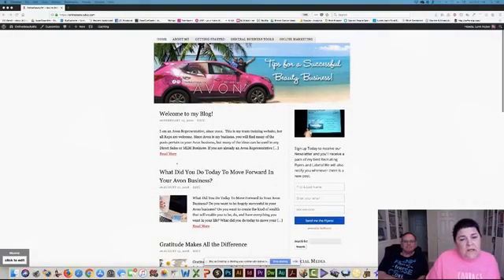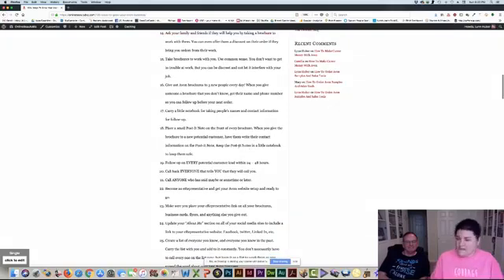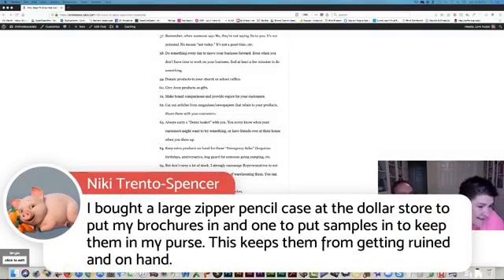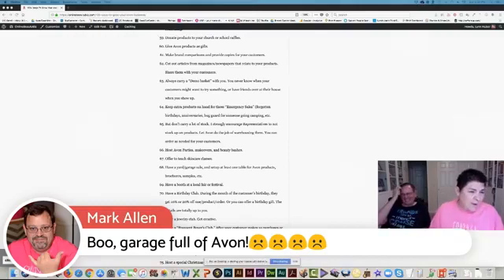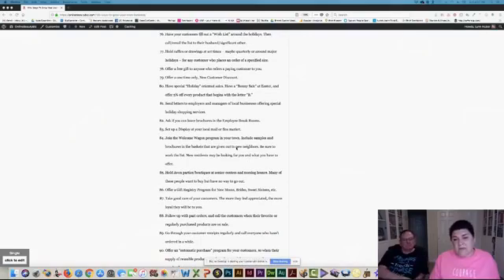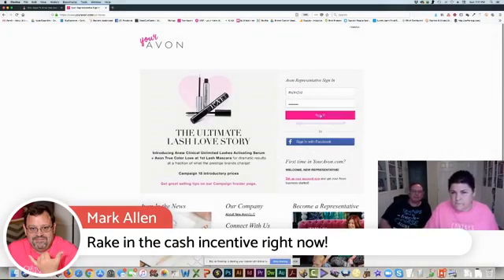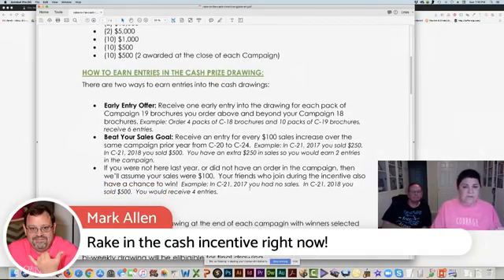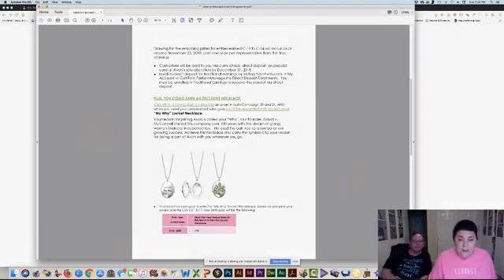100+ Ways to Grow Your Avon Business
- Let's look at some ways to grow your business to get you in momentum before 4th Quarter!